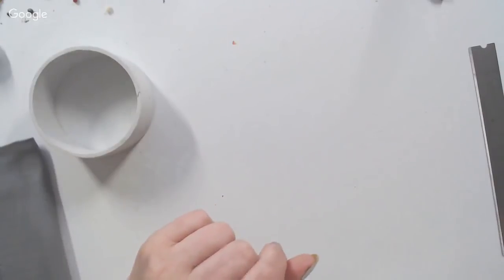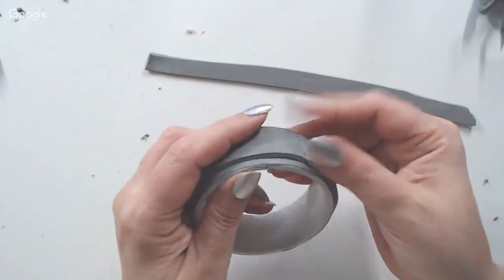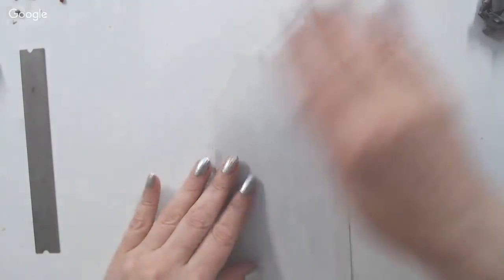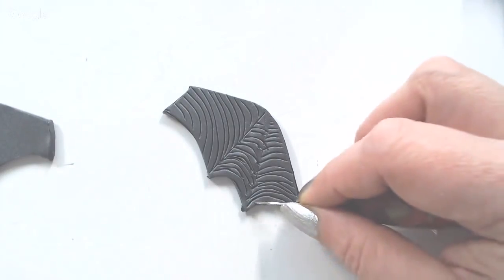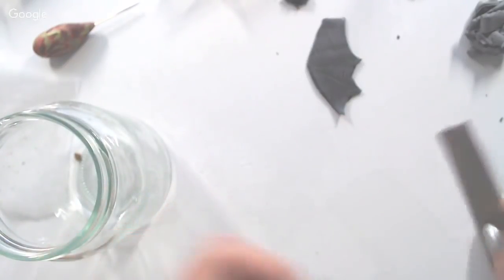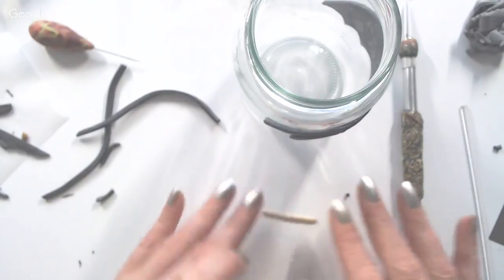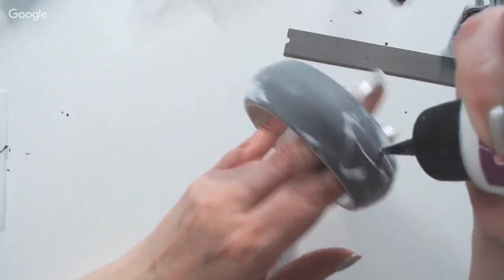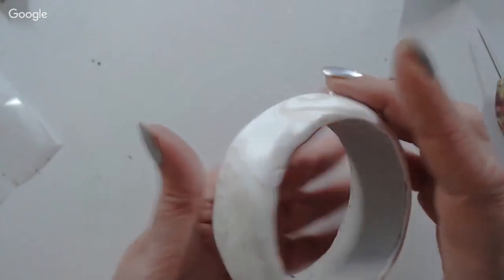Bat wings ear rings and bangle - clay with me Sunday 437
We will be making bat wing ear rings and a bat bangle.
To make things easier, if you want to clay at the same time with me, and to cut into the time required to bake, please make a straight bangle the way I showed it in this live:
This will be the "Ladies overseas" edition for this month.